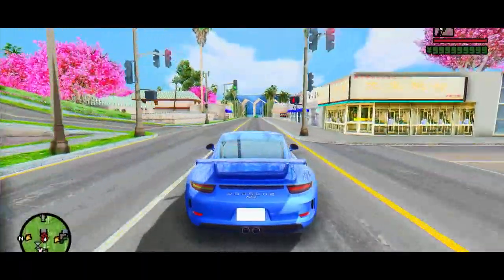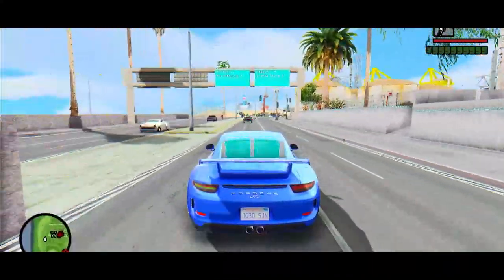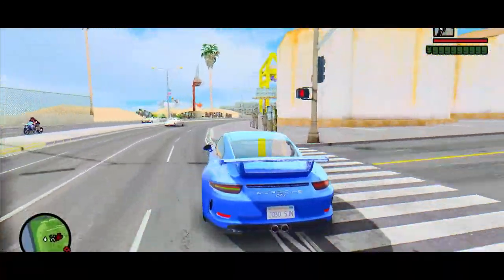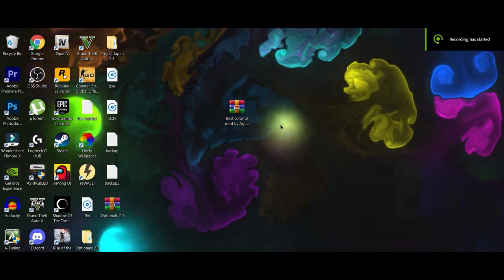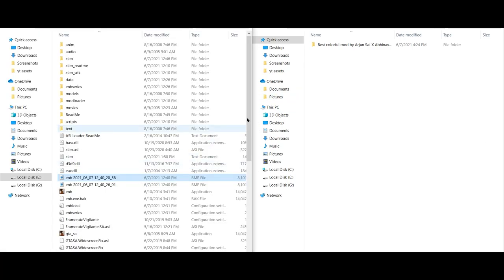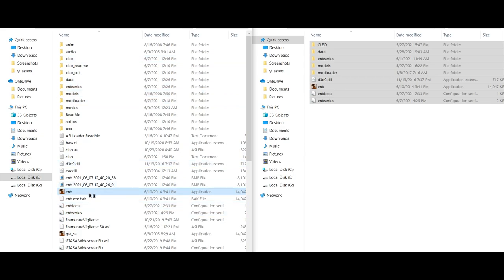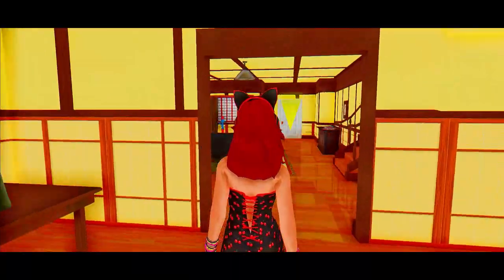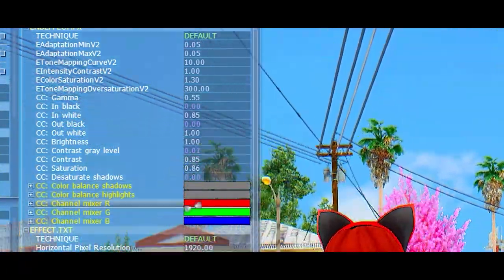GTA San Andreas: 2021 Best Ultra Realistic Graphics Mod For Low End PCs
▶Can't Install file? Watch this video to get a file

TESTED IN
INTEL DUAL-CORE PROCESSOR
LAPTOP OR DESKTOP
2GB RAM

gta sa graphics mod for low end pc game
gta sa graphics mod for low end pc 2gb ram
gta sa graphics mod for low end pc gtaall
gta sa graphics mod for low end pc gtainside
gta sa enb graphics mod for low end p
gta san andreas graphics mod for low end pc
gta sa graphics mod for low pc
gta sa ultra graphics mod for low end pc
gta sa graphics mod for very low end pc
gta sa high graphics mod for low end p,c gtaall
gta sa pc graphics mod for low end pc
gta san andreas high graphics mod for low end pc
gta sa best graphics mod for low end pc
graphics mod for gta sa low pc
gta sa graphics mod for 1gb ram pc

▶PC SPECIFICATIONS
▶CPU: AMD™ Ryzen 5 3500X
▶GPU: Gigabyte GeForce GTX 1050TI Dual Fan Windforce edition
▶RAM: Hyper X 16GB 3200 Mhz (dual channel)
▶Motherboard: Asrock B450M Steel Legend
▶PSU: Artis Gaming Power supply 450W
▶SSD: 120 GB (sata), 240GB (NVME Gen 3)
▶HDD:  WD Green 320 GB + WD Blue 500 GB
▶Case: CHIPTRONIX GX 3000
▶Monitor: Zebronics 18.5 inch Monitor
▶Keyboard: HP GK 320 Full Mechanical Gaming Keyboard (Blue Switches)
▶Mouse: Logitech G102 Light Sync 8000dpi